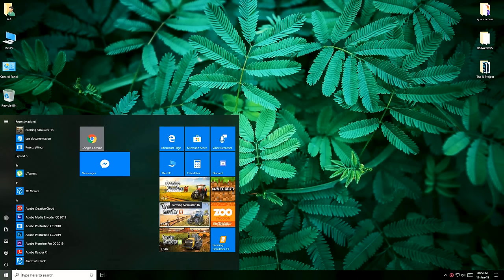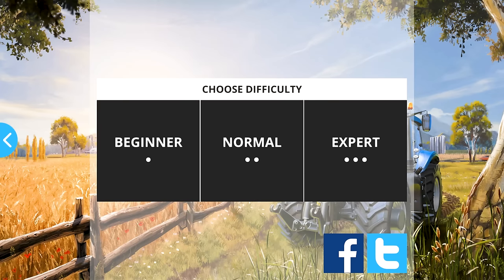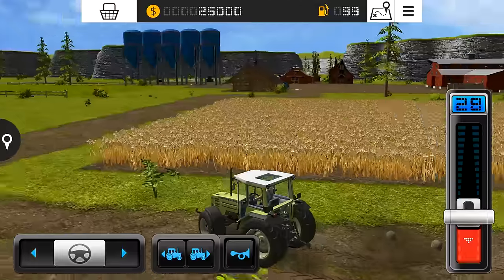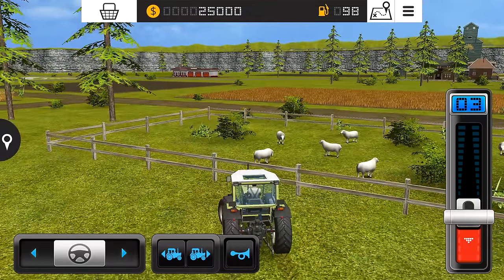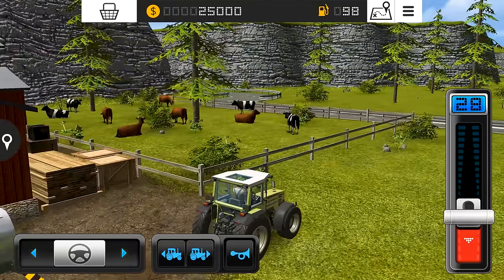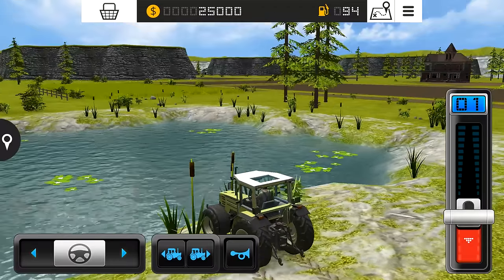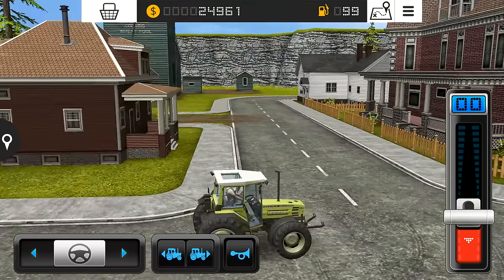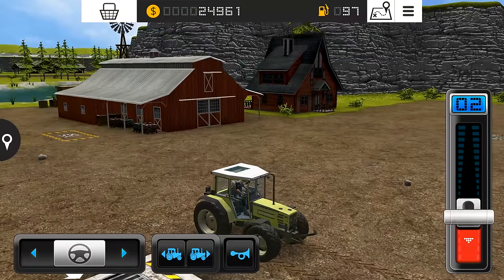Playing Farming Simulator 16 on windows 10 PC! How good it is?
In this video I am going to review Farming Simulator 16 on windows 10 PC! Lets see how good this game is on a pc! I have already played this game on my android phone, but this time lets try this on pc! Now for sure we will get really awesome graphics but what about other changes? Lets check it out!farming simulatör 2016

Your Subscription is really Very very Important for me. If You Like This Gameplay, I am Sure That You Will Like to see more Game Plays.

Follow Us to get latest channel updates and games news!

Cantabria Infinite map gameplay and tutorials!

I will delete this video within 24 hours/soon if it is Damaging/infringing Someones property/rights or if this video irritate you. Thanks A Lot!!